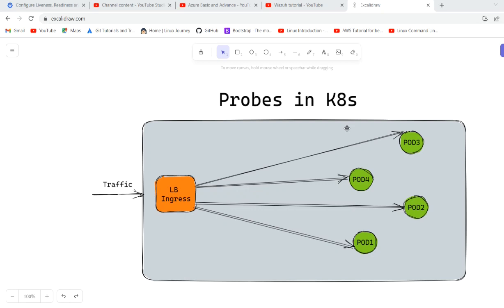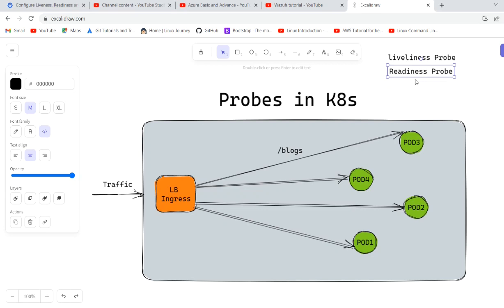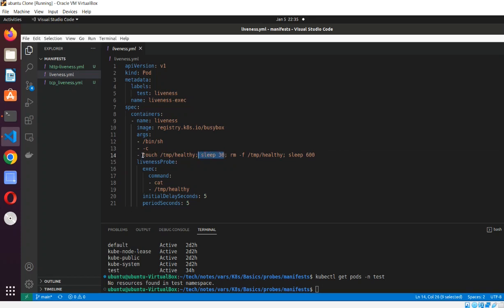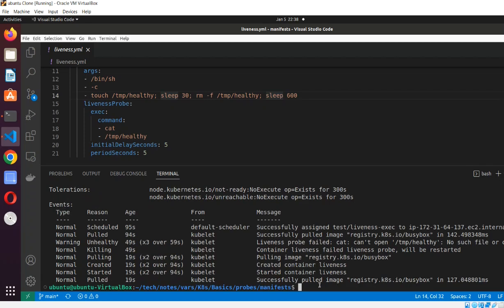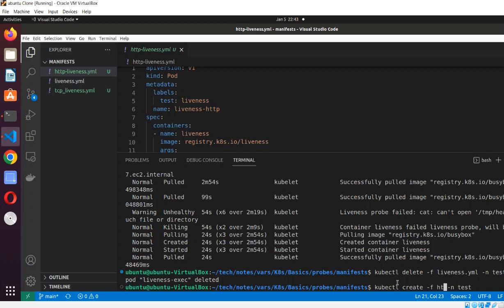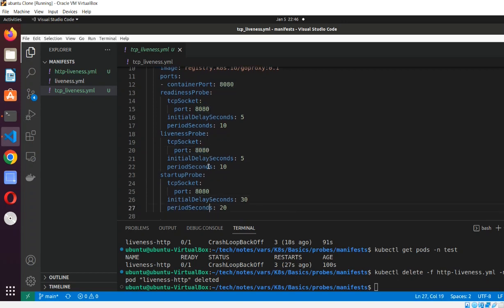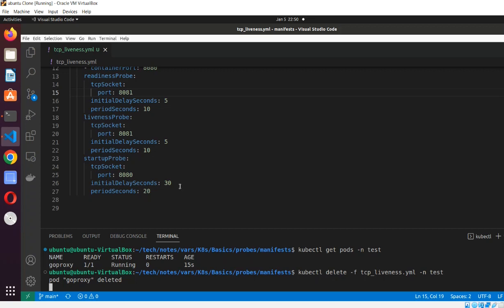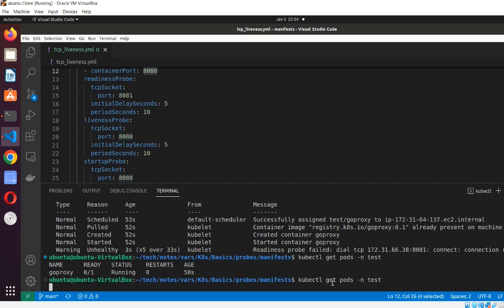kubernetes tutorial 7. kubernetes tutorial for beginners in English- Probes in K8s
Hello friends thanks for your support and love.